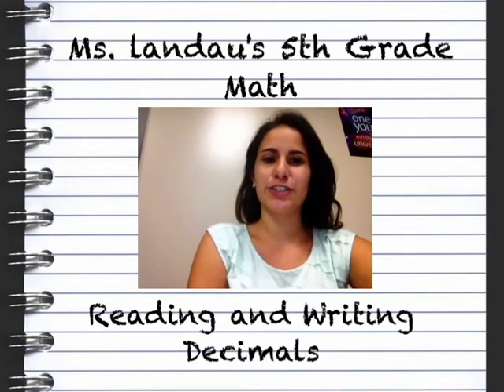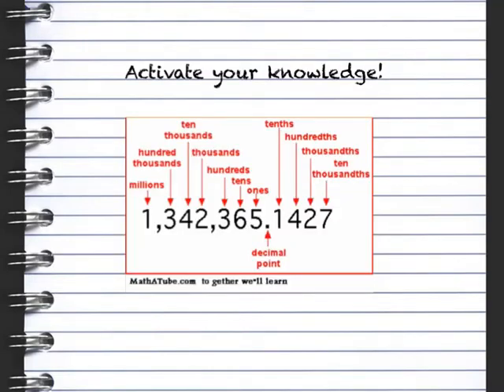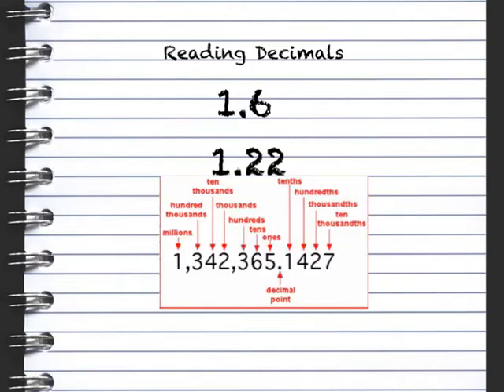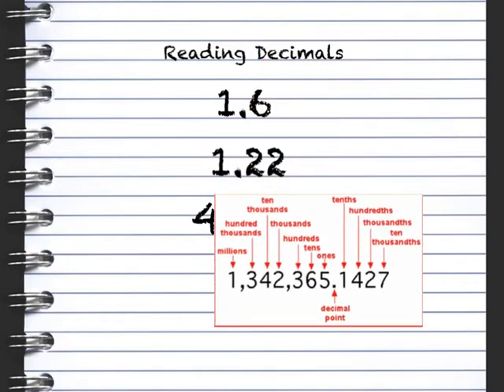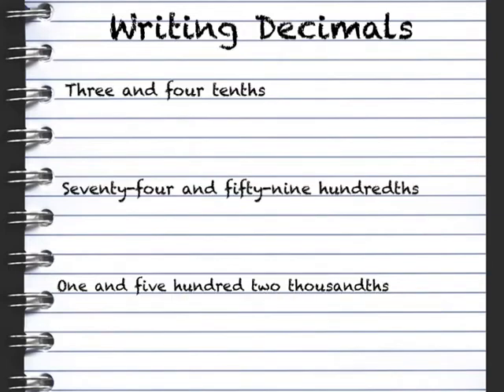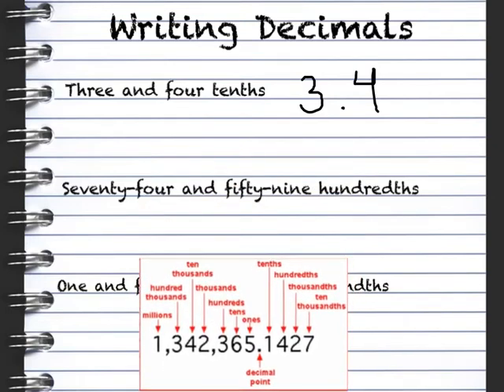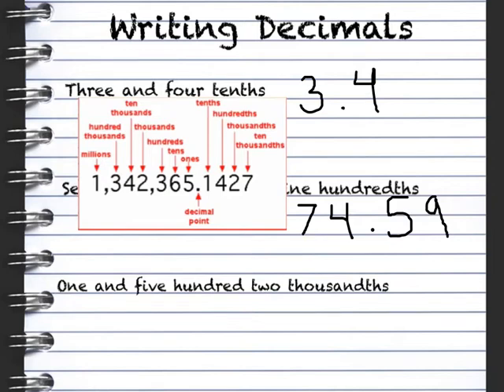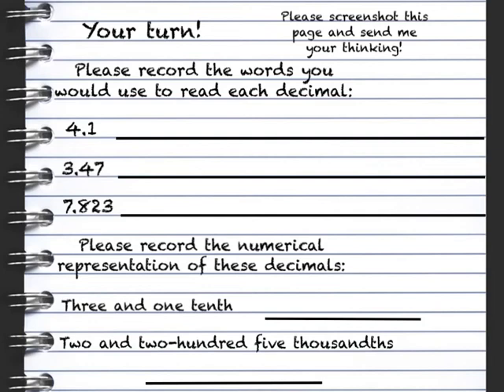Reading and Writing Decimals